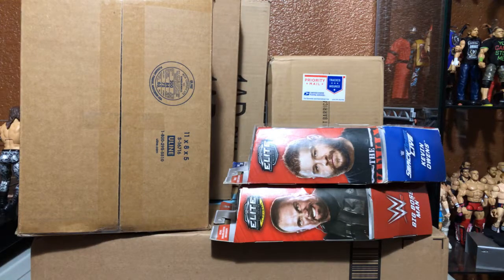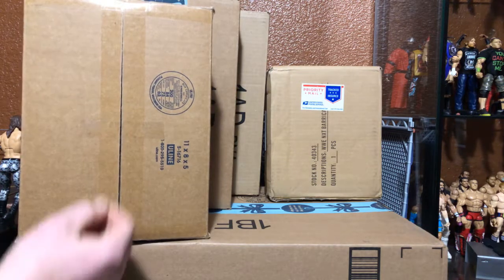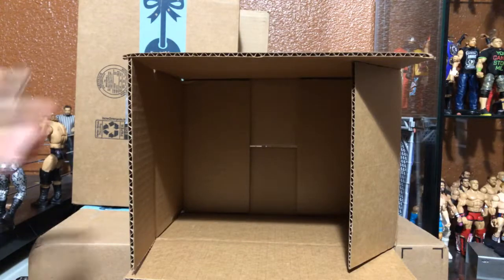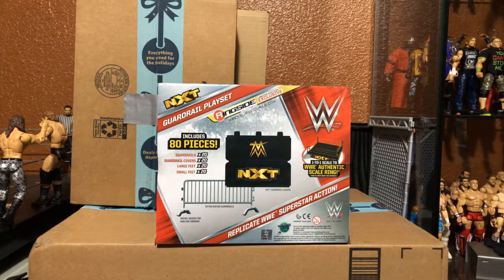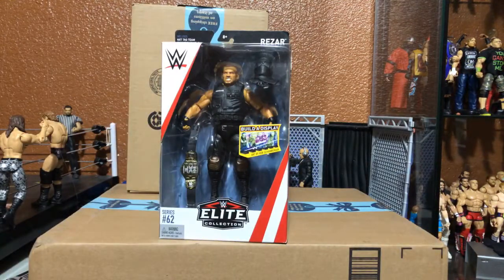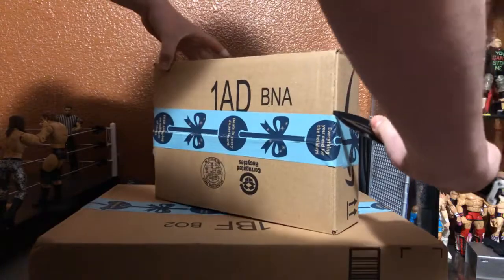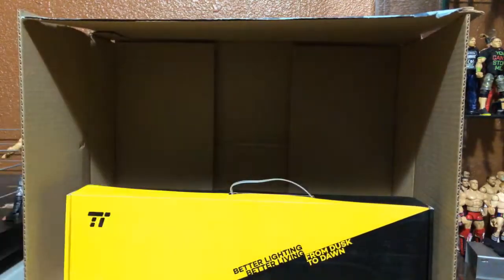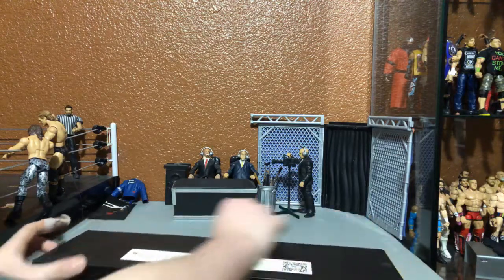Massive Unboxing Mania LIVE | WWE Figures